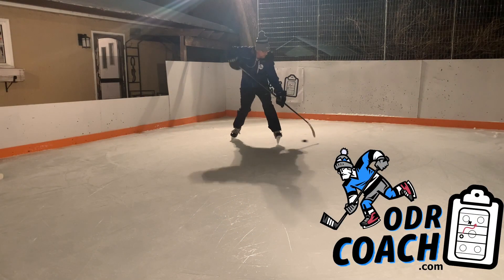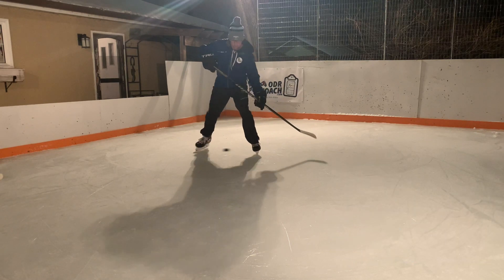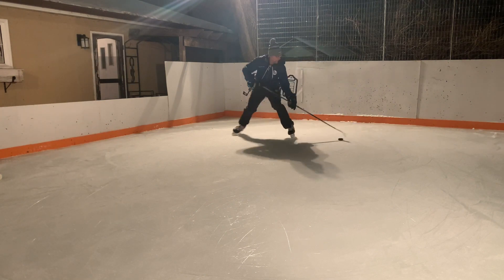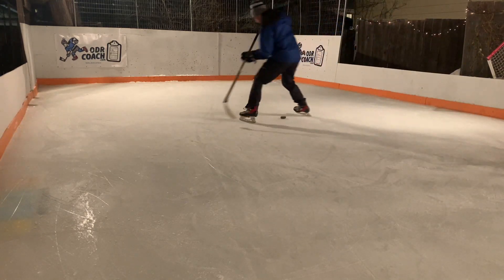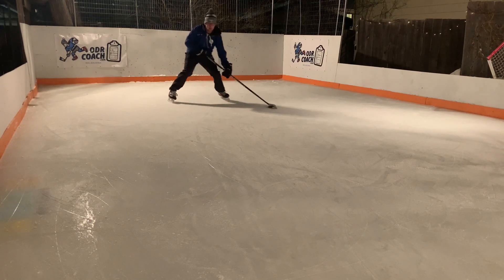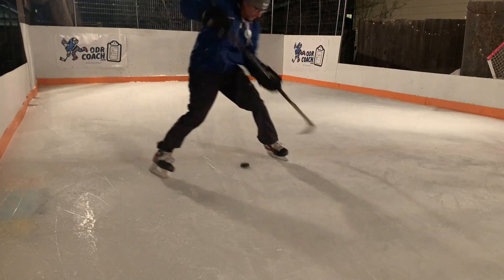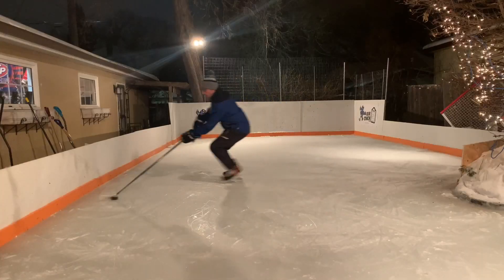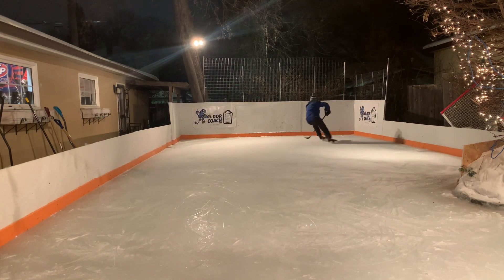Puck Control Agility #2